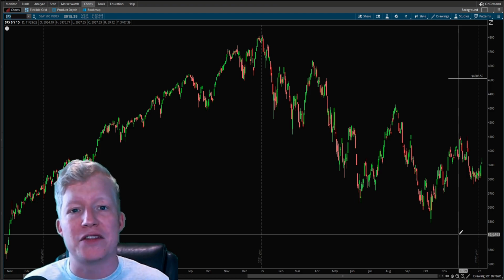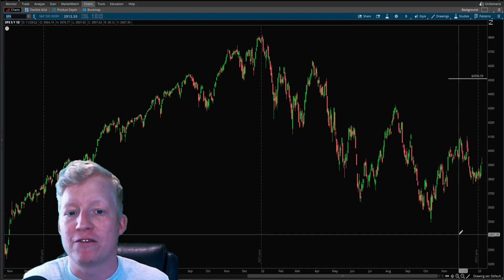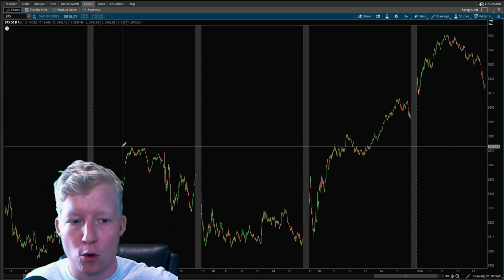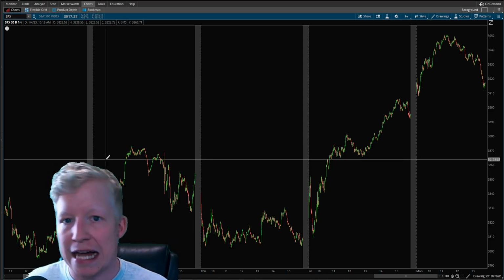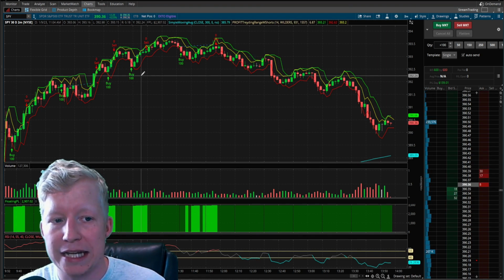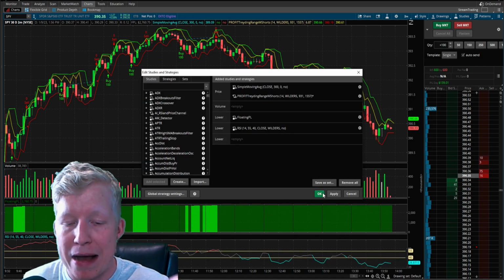How to Become a Profitable Day Trader In 2023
Making money trading stocks is very hard. Especially if you go in without the right education. This video lays out my guide for how to gather the necessary information needed to consistently make money in the stock market.